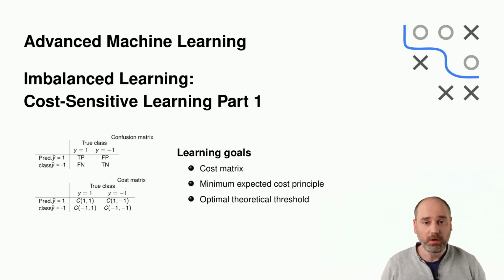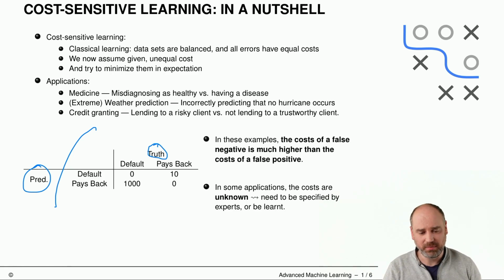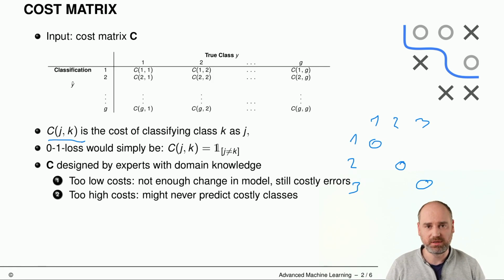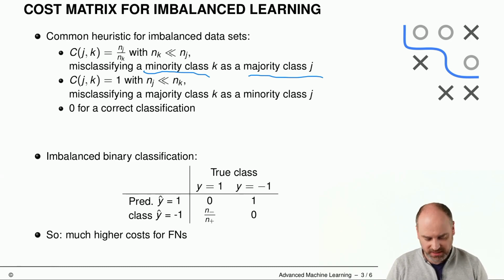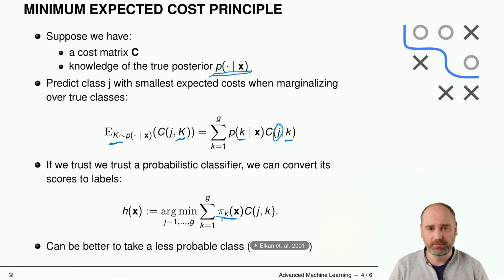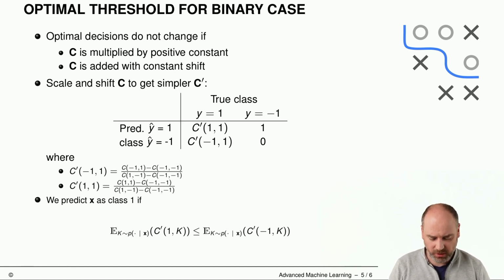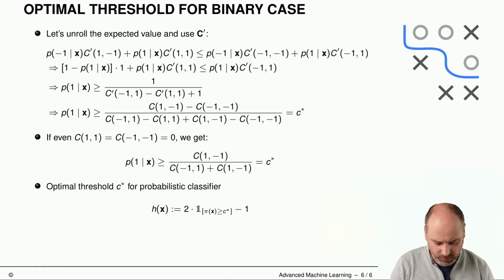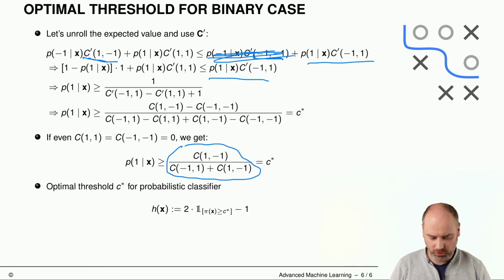AdvML - 20 Imbalanced Learning - 03 Cost-Sensitive Learning 1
📌 Topic: Cost Matrix, Minimum Expected Cost Principle, Optimal Theoretical Threshold.